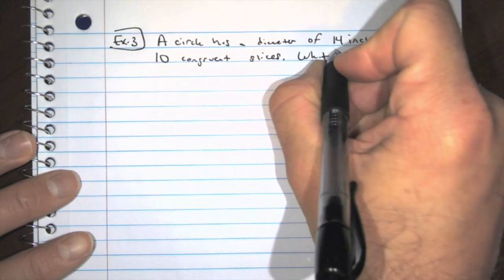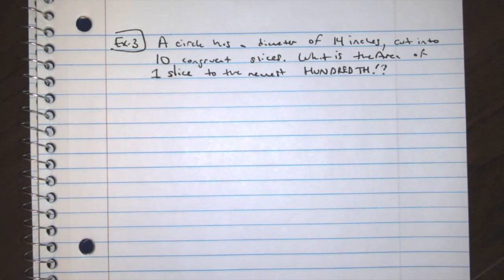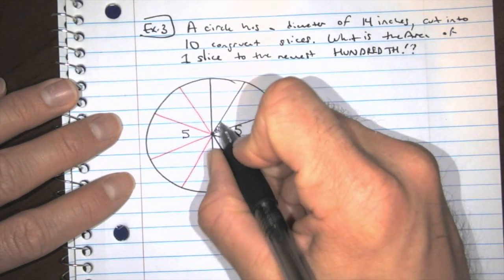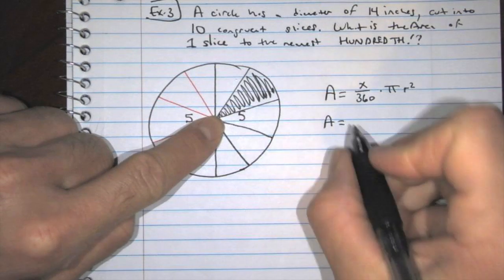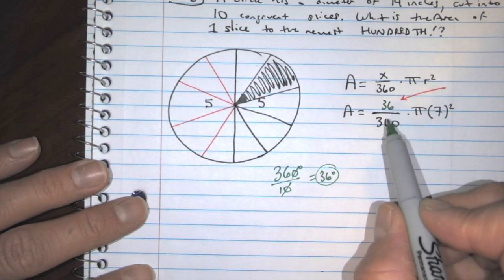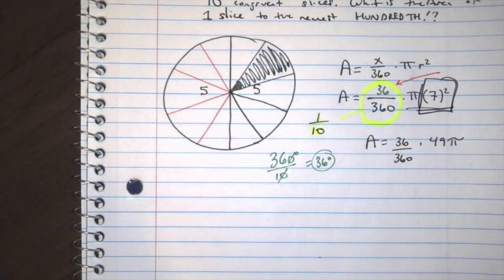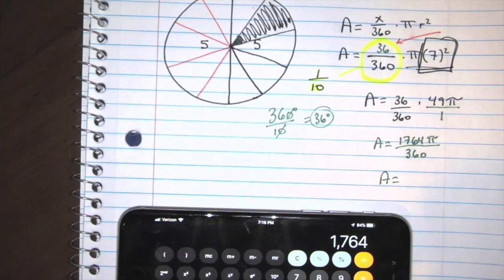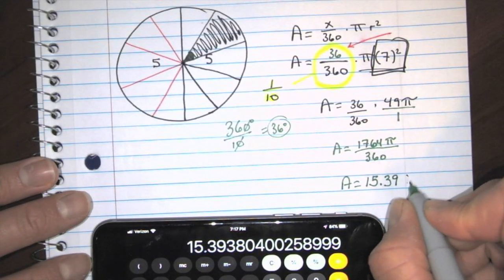Mr. Kosal Teaches Geometry: Area of Circles and Sectors, Lesson 11.3 (2/2)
Mr. Kosal teaches area of circles and sectors.